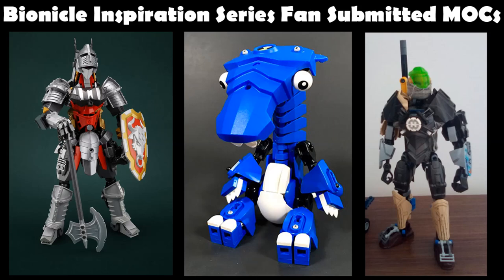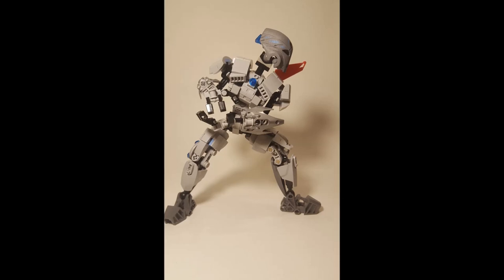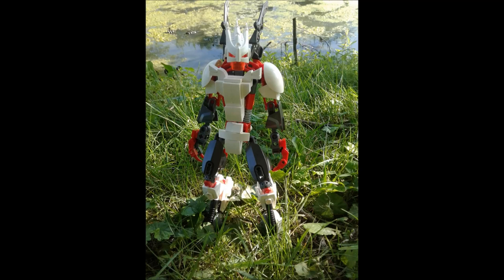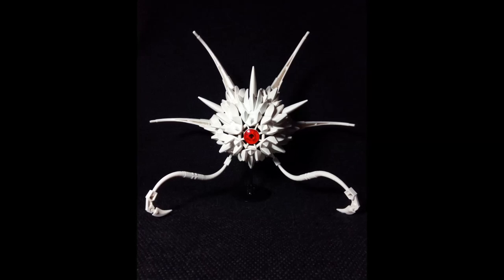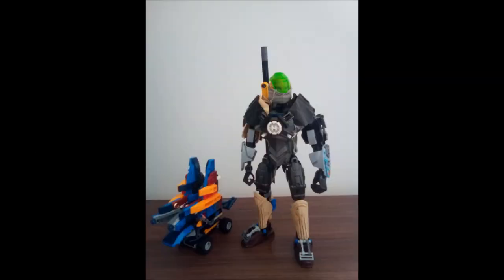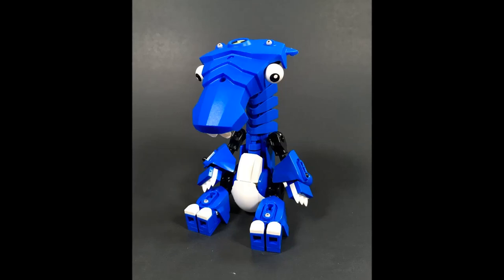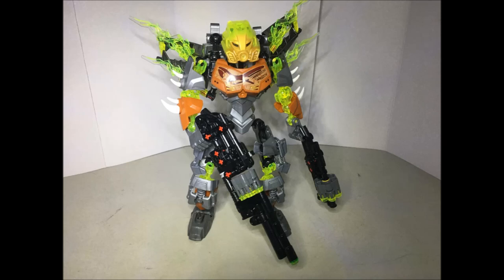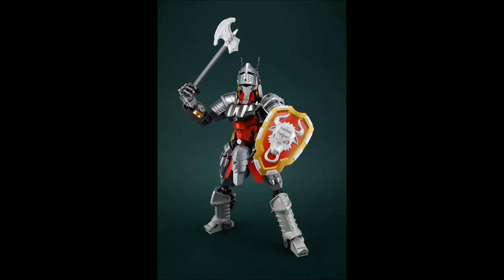Bionicle Inspiration Series: Fan Submitted MOCs (BIS MAS Christmas) 1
Let's look at some fan submitted MOCs that have been submitted by you lovely people :)

Vector: -Emailed Submission-
Pyora: -Emailed Submission-
Weapons for Toa: -Emailed Submission-
Samael the Archangel of Death: -Emailed Submission-
Qin, Prince of Fire: -Emailed Submission-